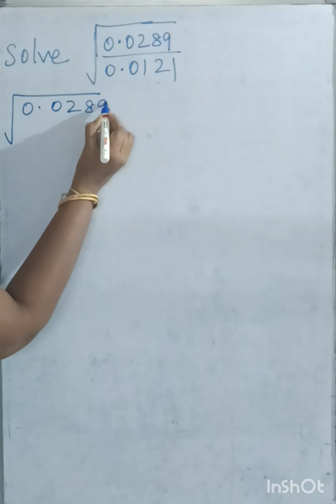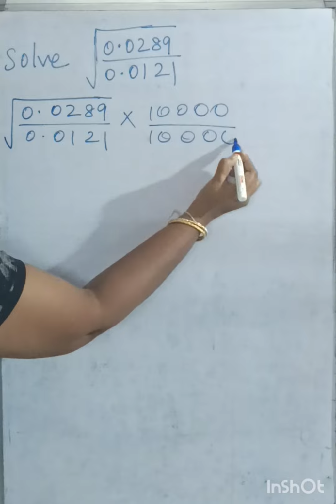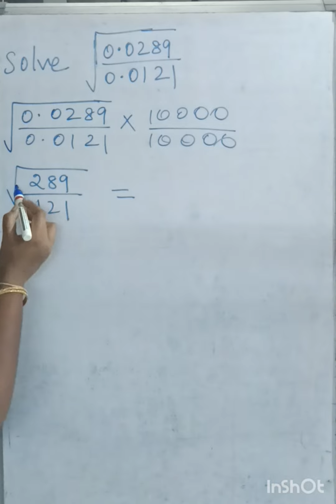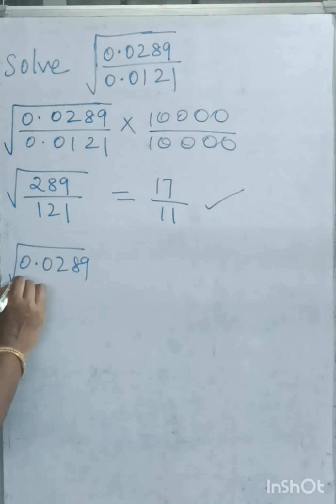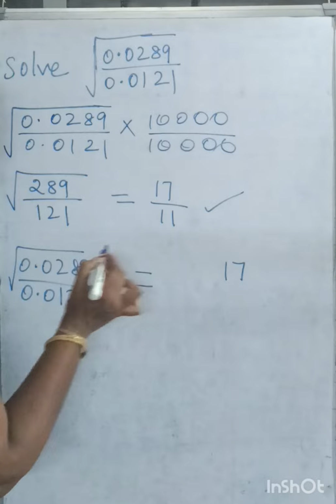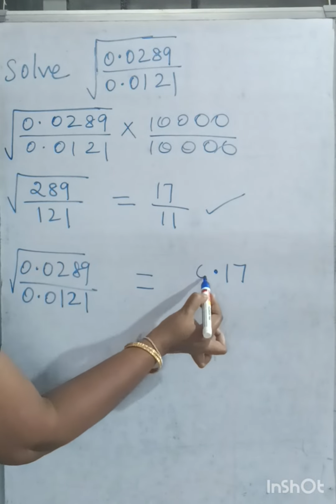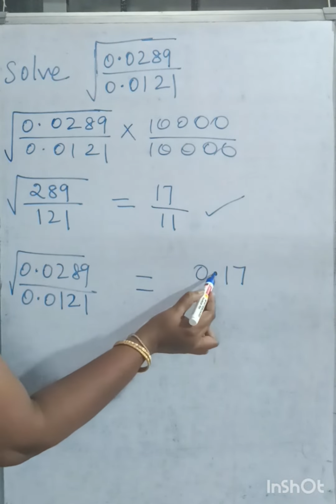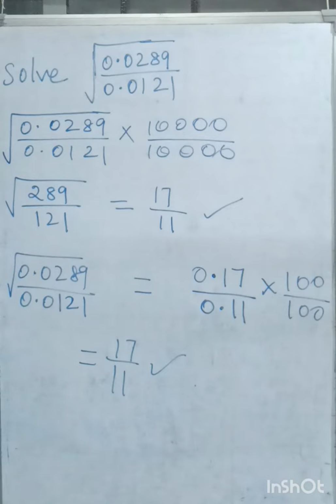Solve square root division problems quickly for beginners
This video explains simple steps to solve square roots problems very quickly using shortcuts